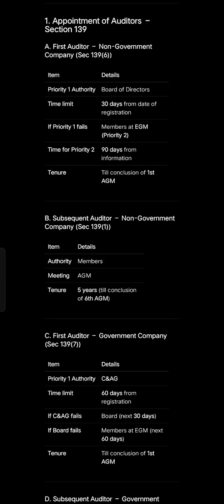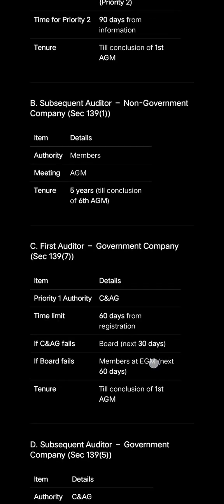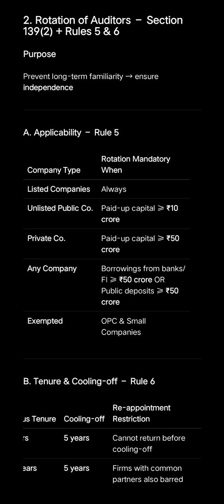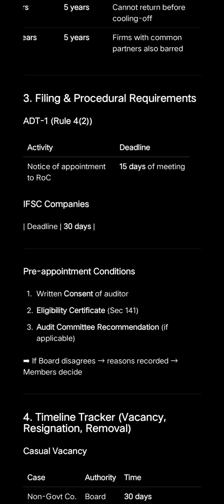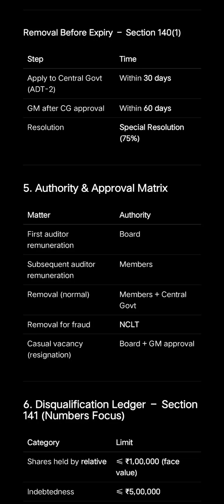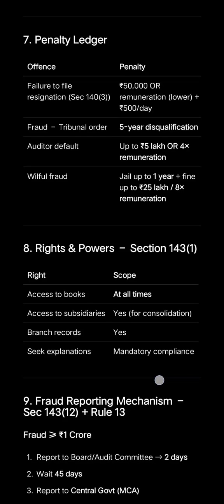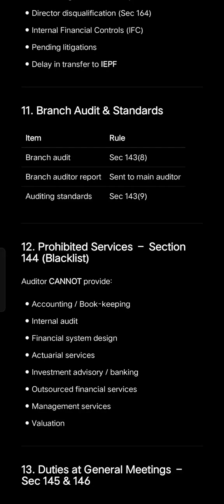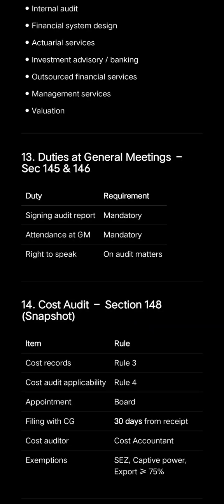CHAPTER 10 COMPANY' ACT 2013 AUDITORS SECTIONS 139-148 SEBIGRADEA-REVISON